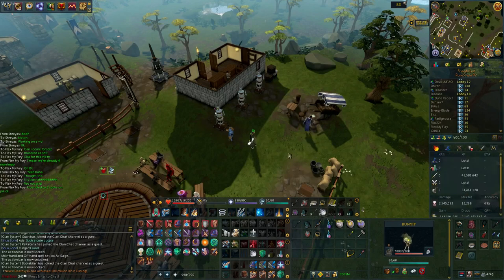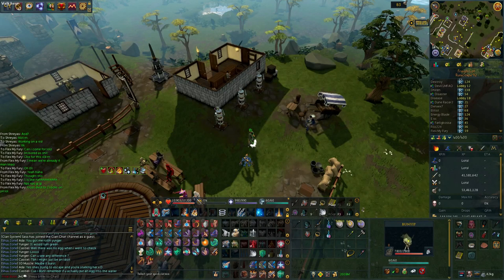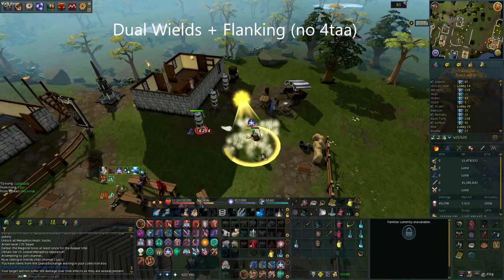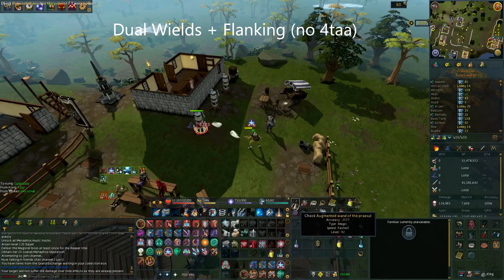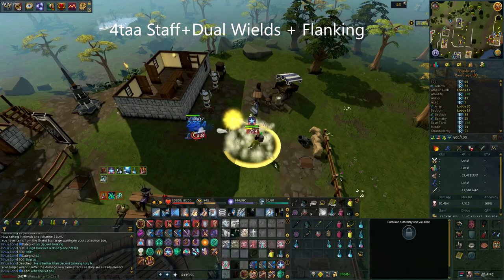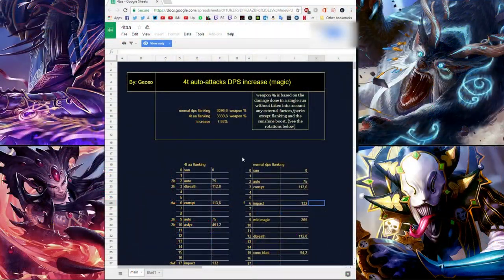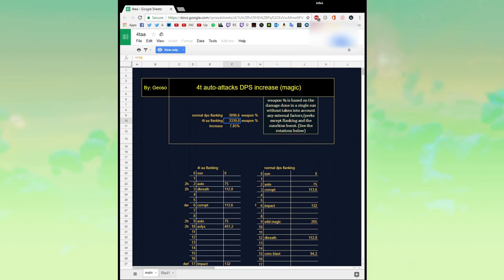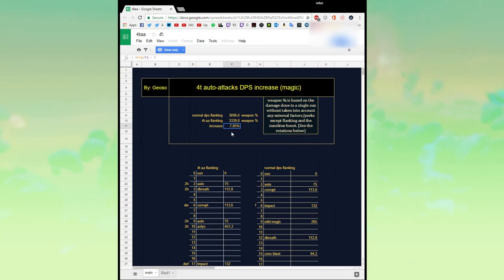4 Tick Auto Attack - Dispelling Rumours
If you haven't watched the original video I made on this topic, I advise watching it first
Shout out to Steve (RSN - Geoso) for this spreadsheet.
Please let me know what you think.
Last vid seemed popular or at least informational.

Music Used in Video - NVIRO - You